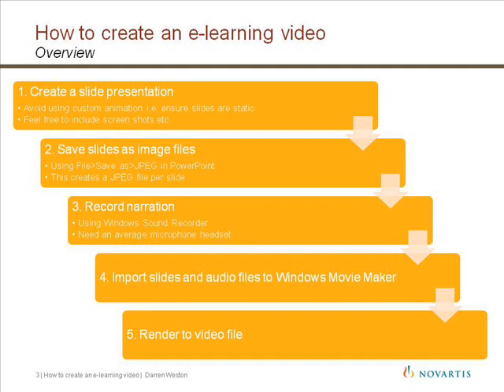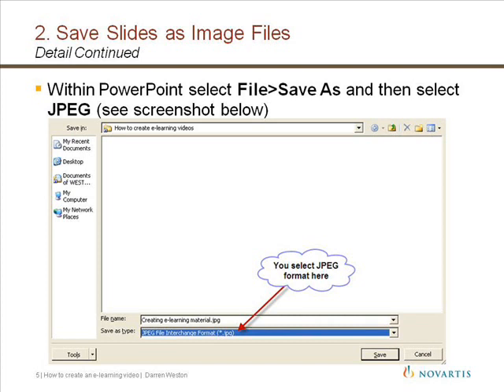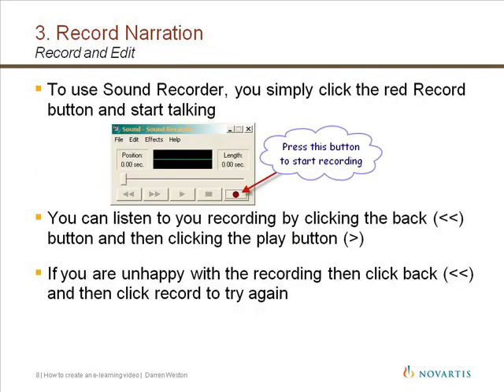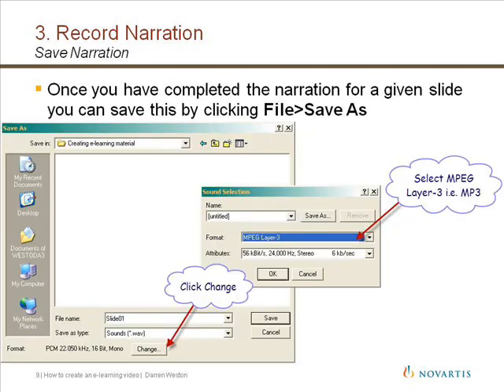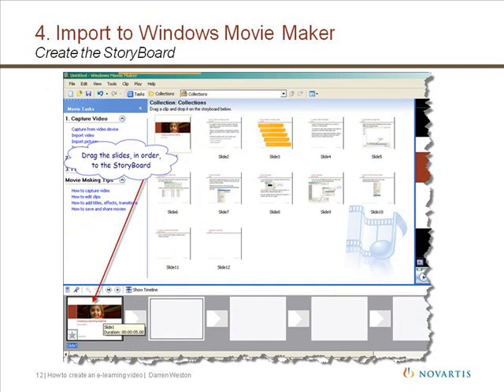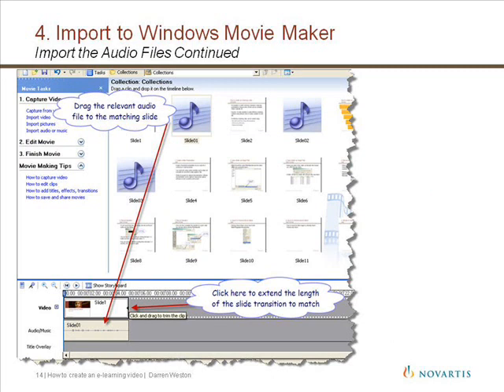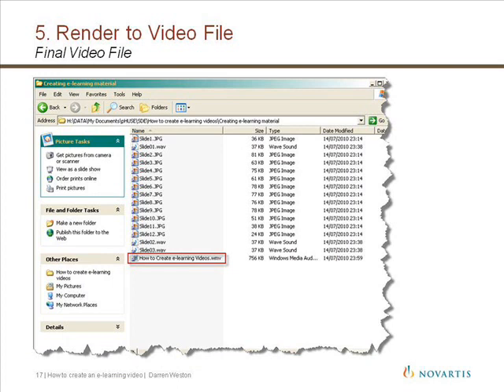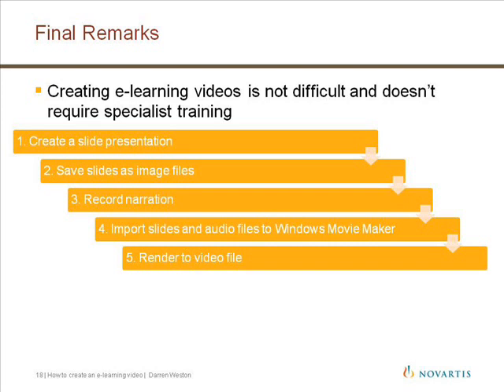How to create videos from slides Overview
PhUSE Technical How to create videos from slides Overview